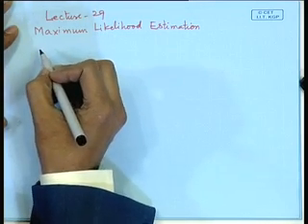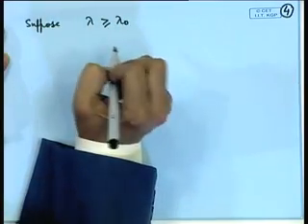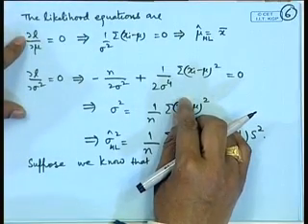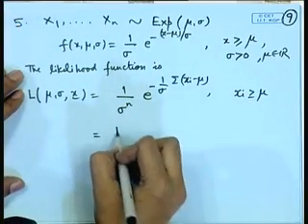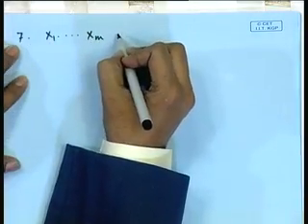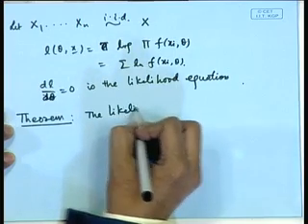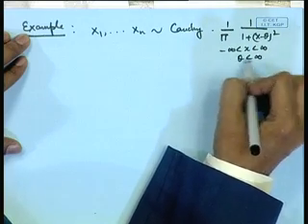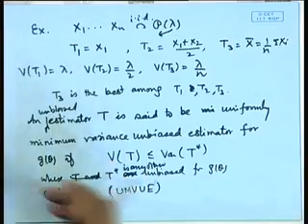Mod-01 Lec-29 Estimation - III